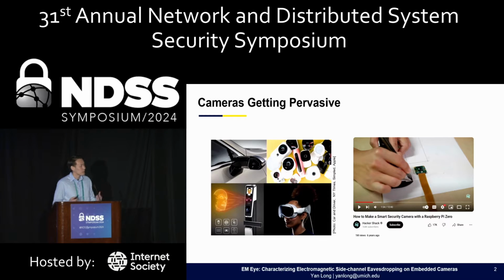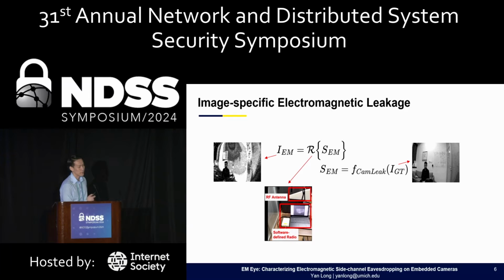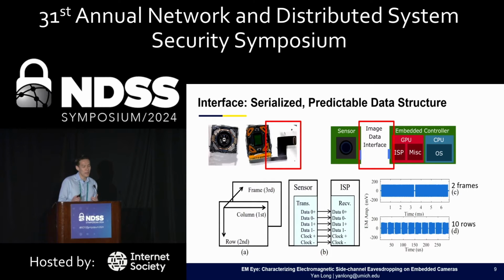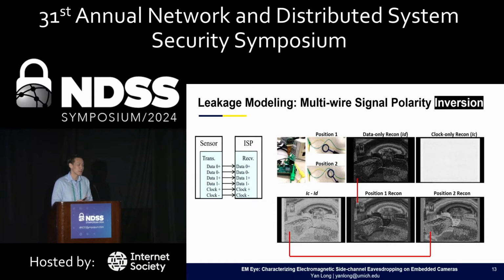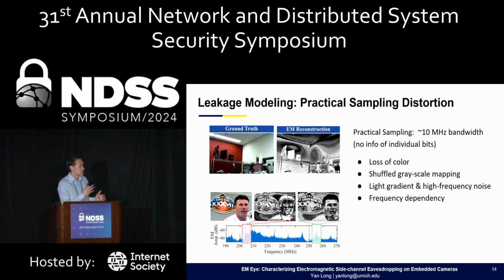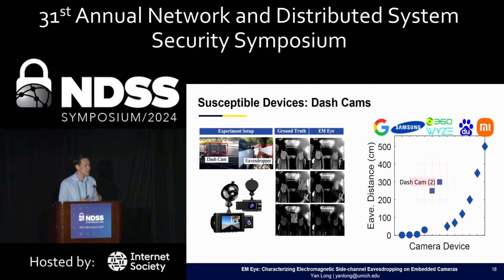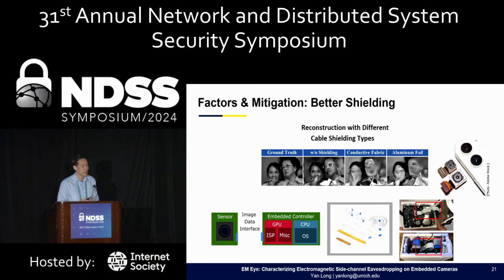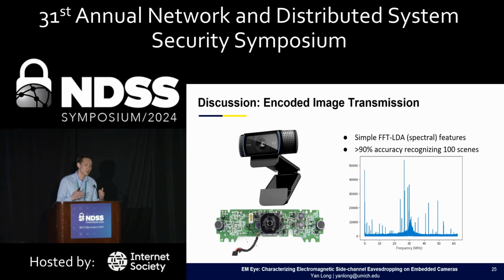NDSS 2024 - EM Eye: Characterizing Electromagnetic Side-channel Eavesdropping on Embedded Cameras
SESSION 11A-2 EM Eye: Characterizing Electromagnetic Side-channel Eavesdropping on Embedded Cameras

IoT devices and other embedded systems are increasingly equipped with cameras that can sense critical information in private spaces. The data security of these cameras, however, has hardly been scrutinized from the hardware design perspective. Our paper presents the first attempt to analyze the attack surface of physical-channel eavesdropping on embedded cameras. We characterize EM Eye--a vulnerability in the digital image data transmission interface that allows adversaries to reconstruct high-quality image streams from the cameras' unintentional electromagnetic emissions, even from over 2 meters away in many cases. Our evaluations of 4 popular IoT camera development platforms and 12 commercial off-the-shelf devices with cameras show that EM Eye poses threats to a wide range of devices, from smartphones to dash cams and home security cameras. By exploiting this vulnerability, adversaries may be able to visually spy on private activities in an enclosed room from the other side of a wall. We provide root cause analysis and modeling that enable system defenders to identify and simulate mitigation against this vulnerability, such as improving embedded cameras' data transmission protocols with minimum costs. We further discuss EM Eye's relationship with known computer display eavesdropping attacks to reveal the gaps that need to be addressed to protect the data confidentiality of sensing systems.

AUTHORS
Yan Long (University of Michigan), Qinhong Jiang (Zhejiang University), Chen Yan (Zhejiang University), Tobias Alam (University of Michigan), Xiaoyu Ji (Zhejiang University), Wenyuan Xu (Zhejiang University), Kevin Fu (Northeastern University)